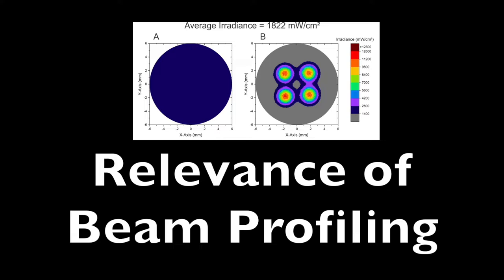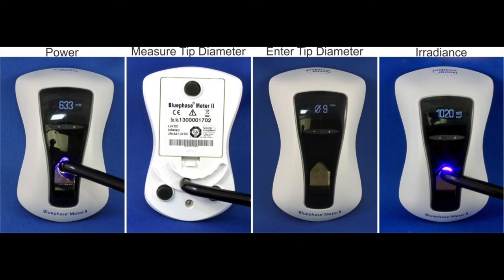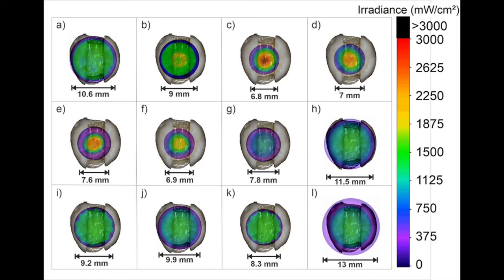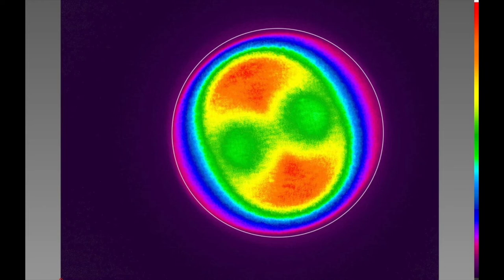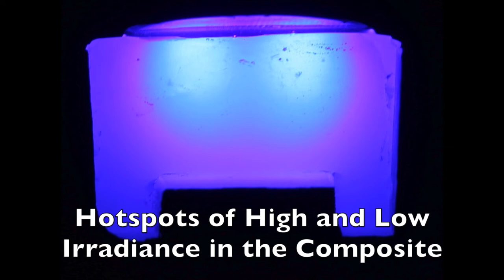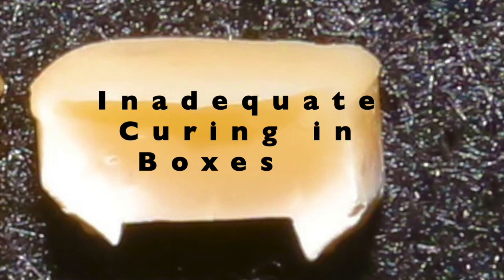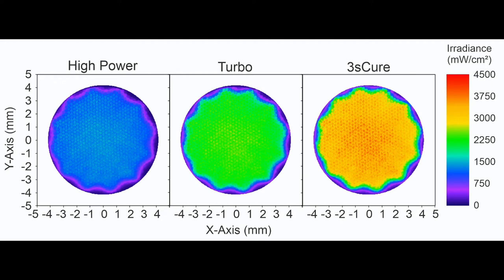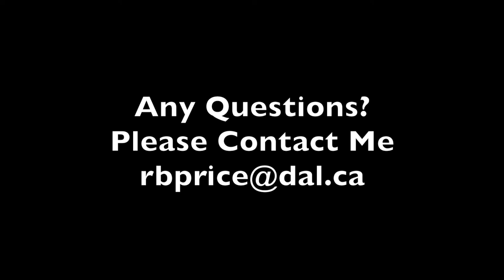The use of Beam Profiling in Dentistry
I have used the Ophir Spiricon beam profiler in 20+ articles to show that a single irradiance value tells you very little about a curing light.  Lights are improving and there are some really good ones out there and some really bad ones. I recommend that you ask to see the beam profile from a light before you buy.

Articles using Beam Profiling

1. de Castro EF, Fronza BM, Soto-Montero J, Giannini M, Dos-Santos-Dias CT, Price RB. Effect of thickness of CAD/CAM materials on light transmission and resin cement polymerization using a blue light-emitting diode light-curing unit. J Esthet Restor Dent. Mar 2023;35(2):368-380. doi:10.1111/jerd.12946
2. Rocha MG, Maucoski C, Roulet JF, Price RB. Depth of cure of 10 resin-based composites light-activated using a laser diode, multi-peak, and single-peak light-emitting diode curing lights. J Dent. Jul 2022;122:104141. doi:10.1016/j.jdent.2022.104141
3. Maucoski C, Balzer AH, Kudrek de Souza A, et al. Influence of a budget single-peak light-curing unit on the microhardness and bond strength of bulk-fill resin composites to the gingival floor of proximal class II cavity preparations. International Journal of Adhesion and Adhesives. 2022/10/01/ 2022;118:103239. doi:10.1016/j.ijadhadh.2022.103239
4. Soto-Montero J, Nima G, Dias CTS, Price RBT, Giannini M. Influence of beam homogenization on bond strength of adhesives to dentin. Dent Mater. Feb 2021;37(2):e47-e58. doi:10.1016/j.dental.2020.10.003
5. Soares CJ, Braga S, Price RB. Relationship Between the Cost of 12 Light-curing Units and Their Radiant Power, Emission Spectrum, Radiant Exitance, and Beam Profile. Oper Dent. May 1 2021;46(3):283-292. doi:10.2341/19-274-L
6. Soares CJ, Braga SSL, Ribeiro MTH, Price RB. Effect of infection control barriers on the light output from a multi-peak light curing unit. J Dent. Dec 2020;103:103503. doi:10.1016/j.jdent.2020.103503
7. Shimokawa C, Turbino ML, Giannini M, Braga RR, Price RB. Effect of Curing Light and Exposure Time on the Polymerization of Bulk-Fill Resin-Based Composites in Molar Teeth. Oper Dent. May/Jun 2020;45(3):E141-E155. doi:10.2341/19-126-L
8. Price RB, Ferracane JL, Hickel R, Sullivan B. The light-curing unit: An essential piece of dental equipment. Int Dent J. Dec 2020;70(6):407-417. doi:10.1111/idj.12582
9. Price RB, Christensen GL, Braga SSL. Light-Emitting Diode Polymerization Curing Lights: Attributes and Uses. J Cosmetic Dentistry. 2020;36(1):66-77.
10. Juckes SM, Sullivan B, Kostylev I, Price RB, Labrie D. Three-dimensional beam profiling used to characterize dental light-curing units. Appl Opt. Dec 10 2019;58(35):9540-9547. doi:10.1364/AO.58.009540
11. Shimokawa CAK, Turbino ML, Giannini M, Braga RR, Price RB. Effect of light curing units on the polymerization of bulk fill resin-based composites. Dent Mater. Aug 2018;34(8):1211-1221. doi:10.1016/j.dental.2018.05.002
12. Price RB, Soares CJ, Turbino ML, Sullivan B, Shimokawa CAK. Influence of Emission Spectrum and Irradiance on Light Curing of Resin-Based Composites. Oper Dent. Sep/Oct 2017;42(5):537-547. doi:10.2341/16-349-l
13. Shimokawa CA, Turbino ML, Harlow JE, Price HL, Price RB. Light output from six battery operated dental curing lights. Mater Sci Eng C Mater Biol Appl. Dec 1 2016;69:1036-42. doi:10.1016/j.msec.2016.07.033
14. Shimokawa CA, Harlow JE, Turbino ML, Price RB. Ability of four dental radiometers to measure the light output from nine curing lights. J Dent. Nov 2016;54:48-55. doi:10.1016/j.jdent.2016.08.010
15. Kostylev I, Winters T, Labrie D, Price RB. Role of the beam profile and sample geometry in the bonded-disk method on the shrinkage kinetics of two dental resins. Dent Mater. Aug 2016;32(8):1026-35. doi:10.1016/j.dental.2016.05.010
16. AlShaafi MM, Harlow JE, Price HL, et al. Emission Characteristics and Effect of Battery Drain in "Budget" Curing Lights. Oper Dent. Jul-Aug 2016;41(4):397-408. doi:10.2341/14-281-L
17. Price RB, Ferracane JL, Shortall AC. Light-Curing Units: A Review of What We Need to Know. J Dent Res. Sep 2015;94(9):1179-86. doi:10.1177/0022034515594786
18. Price RB, Labrie D, Rueggeberg FA, Sullivan B, Kostylev I, Fahey J. Correlation between the beam profile from a curing light and the microhardness of four resins. Dent Mater. Dec 2014;30(12):1345-57. doi:10.1016/j.dental.2014.10.001
19. Michaud PL, Price RB, Labrie D, Rueggeberg FA, Sullivan B. Localised irradiance distribution found in dental light curing units. J Dent. Feb 2014;42(2):129-39. doi:10.1016/j.jdent.2013.11.014
20. Price RB, Rueggeberg FA, Labrie D, Felix CM. Irradiance uniformity and distribution from dental light curing units. Evaluation Studies
Research Support, Non-U.S. Gov't. J Esthet Restor Dent. Apr 2010;22(2):86-101. doi:10.1111/j.1708-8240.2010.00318.x